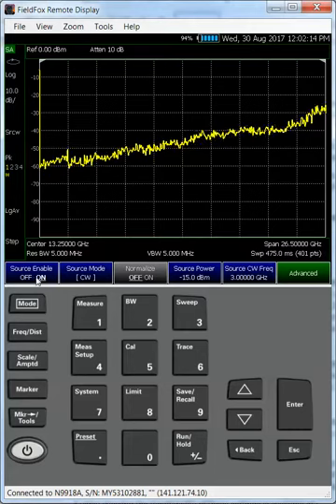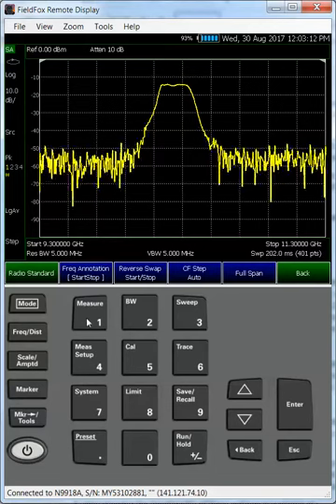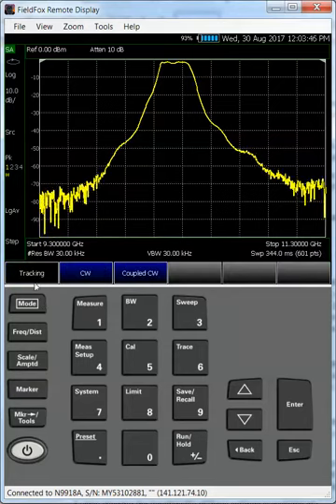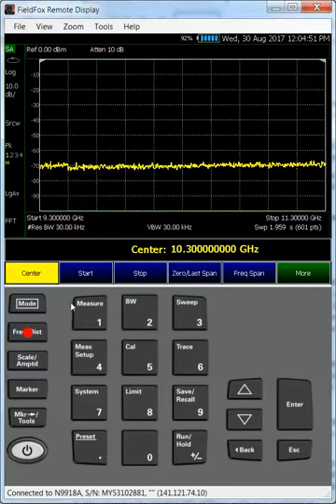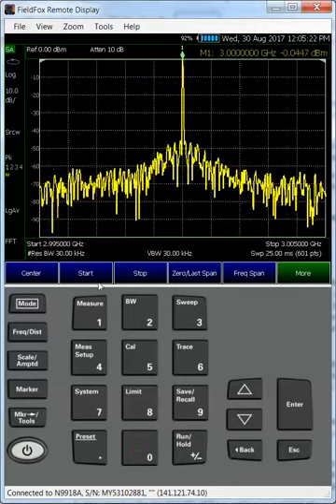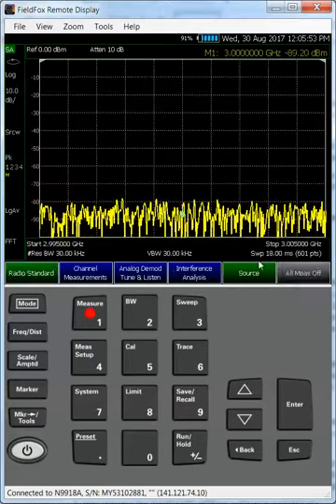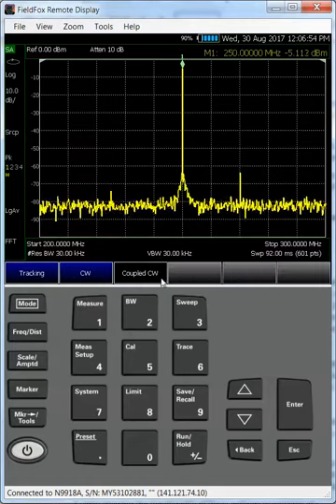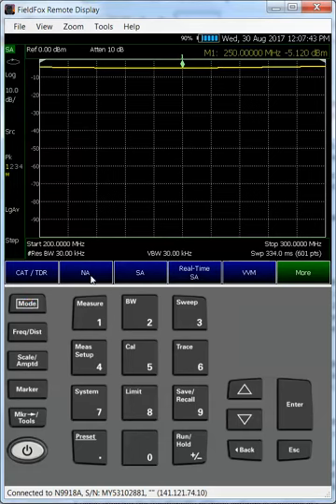Keysight FieldFox Analyzer Tracking Generator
This video explains the tracking generator functionality that is part of FieldFox combination / spectrum analyzers. It examines the CW, Coupled CW, and Tracking modes of the generator.